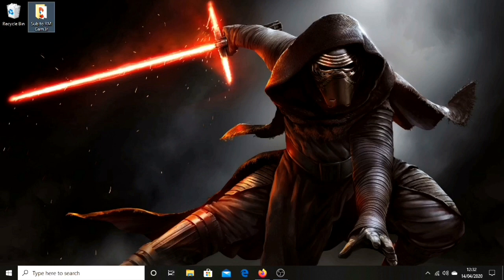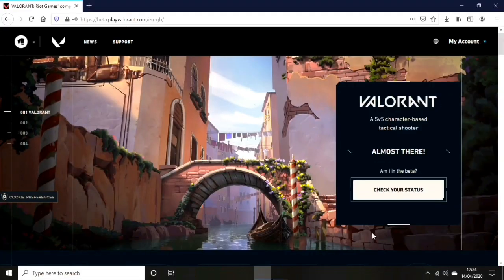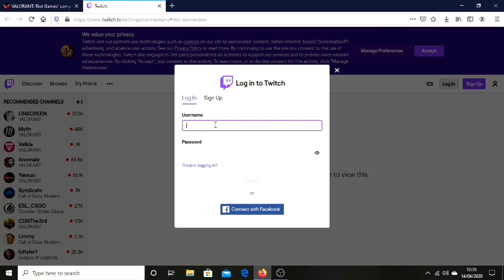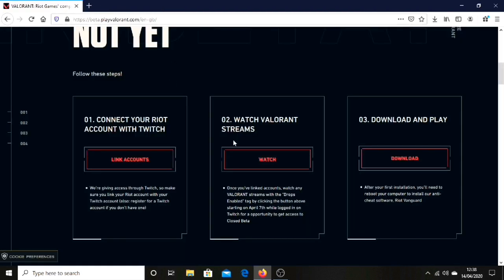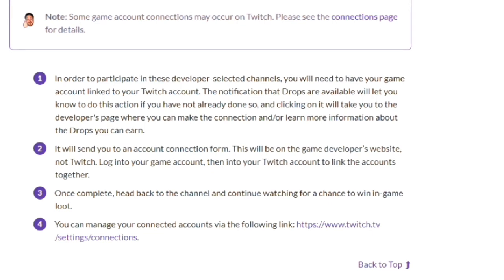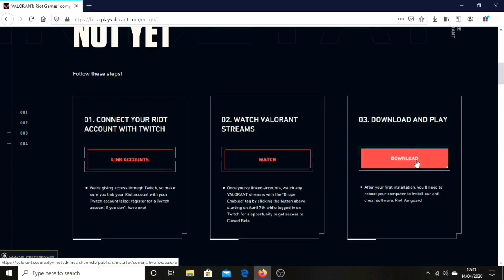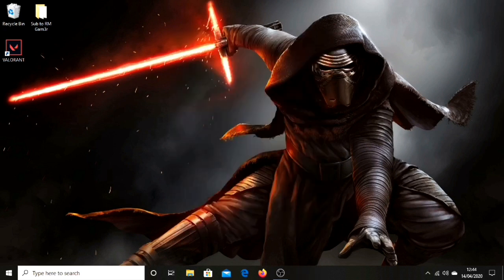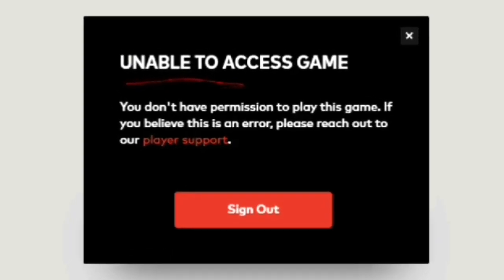How To Download Valorant On PC! [Official Tutorial]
Hey Guys, Welcome to my video on how to download Valorant on PC! This is a guide to what to do in order to get into the beta programme for Valorant so that you can then download and play Valorant!

Non Copyright Trap Cartoon Background Music